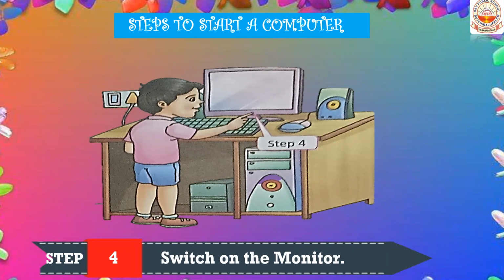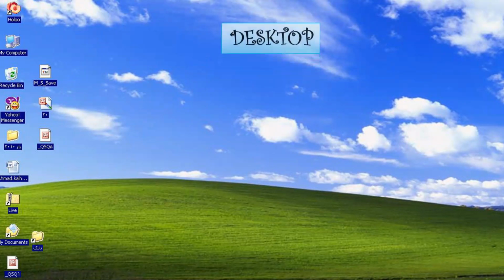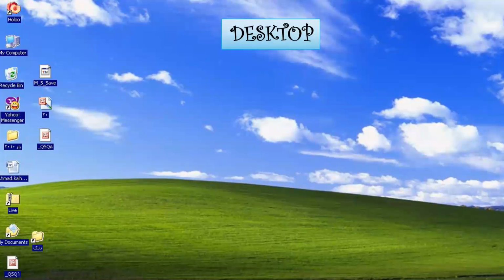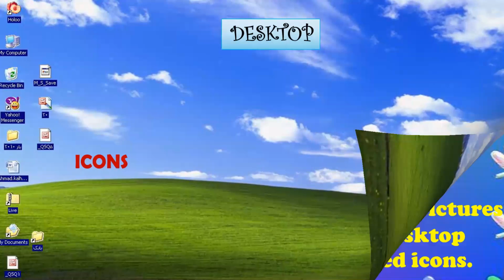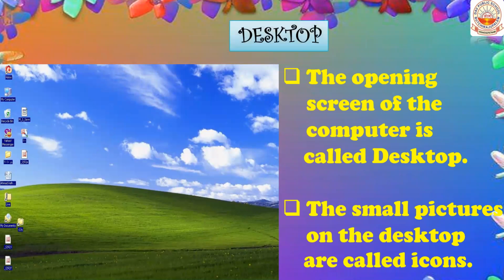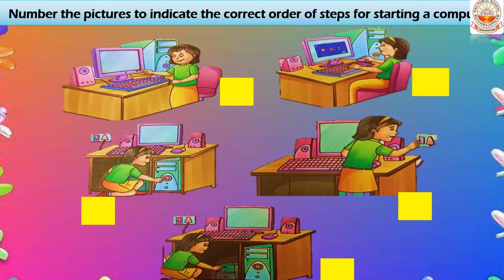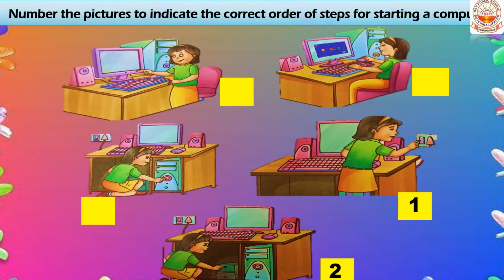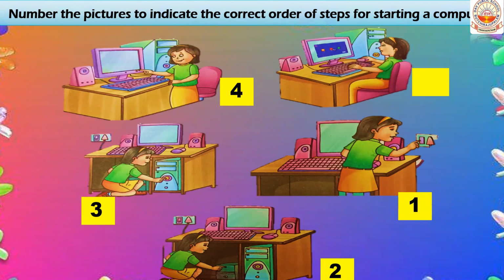02.01.2021 CLASS 2 COMPUTER LESSON 4 PART 1 BY V.S. SWATHI MAM